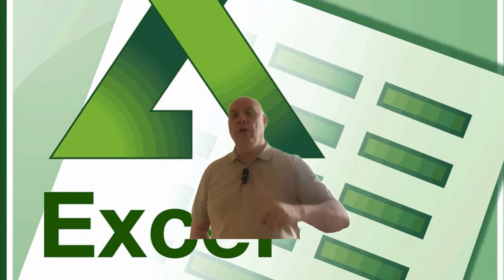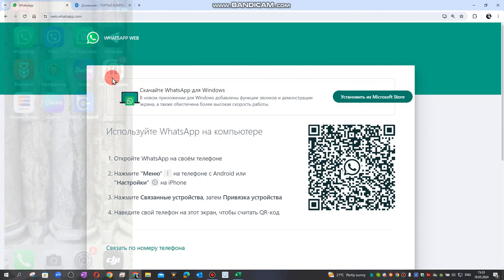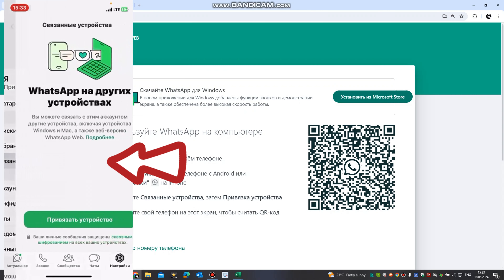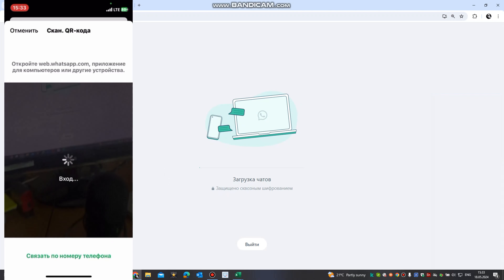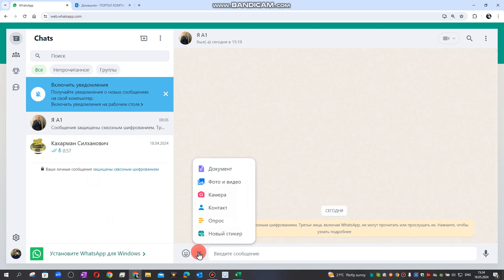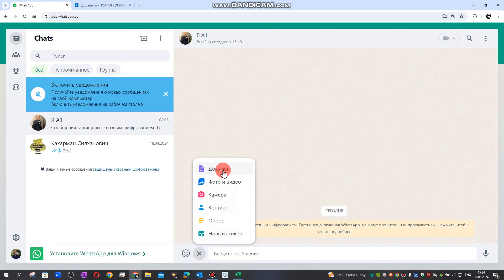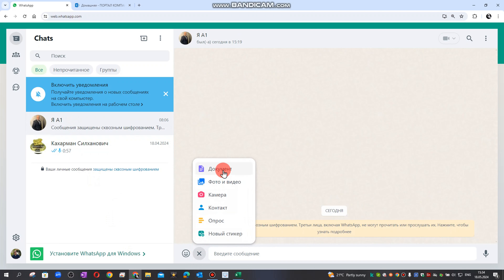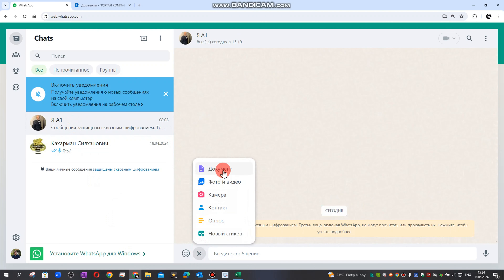How to send excel file in Whatsapp using laptop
Telegram Learn how to easily send an excel file through WhatsApp using your laptop in this quick and simple tutorial. Say goodbye to transferring files through email or USB!